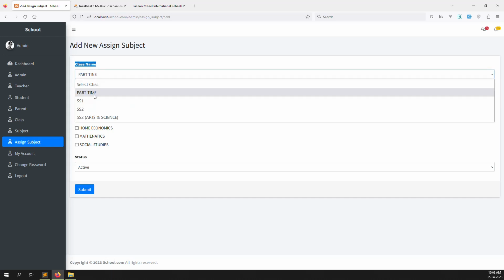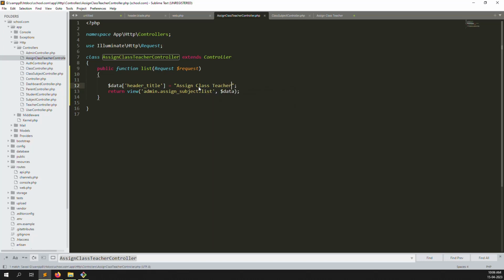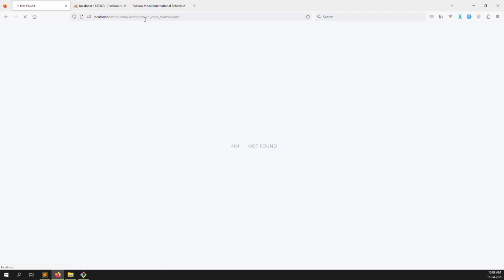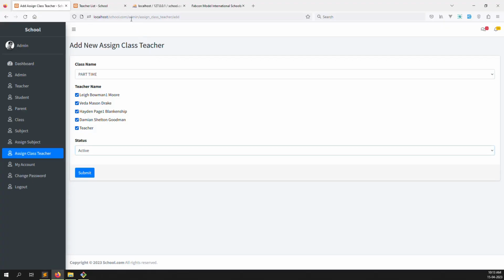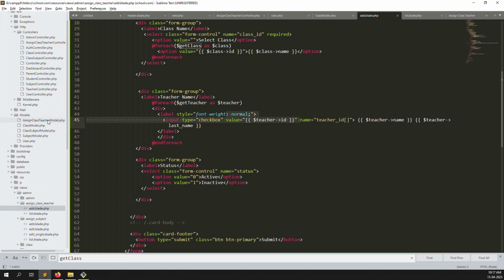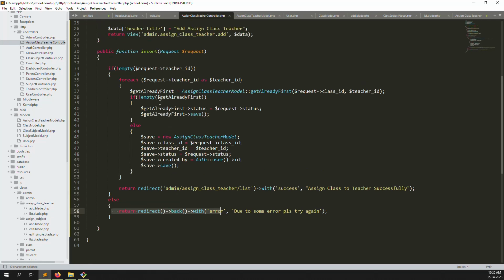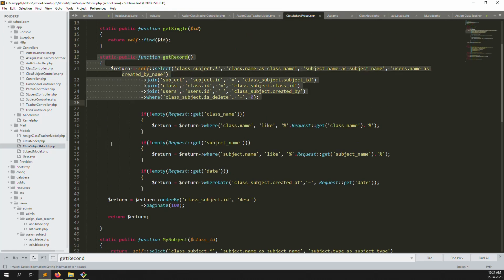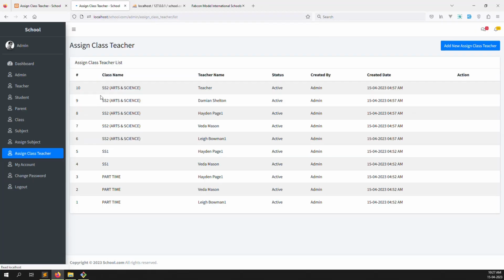#35- Assign Class to Teacher (Add and List) in Laravel 10 | School Management System in Laravel 10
Assign Class to Teacher (Add and List) in Laravel 10 | School Management System in Laravel 10